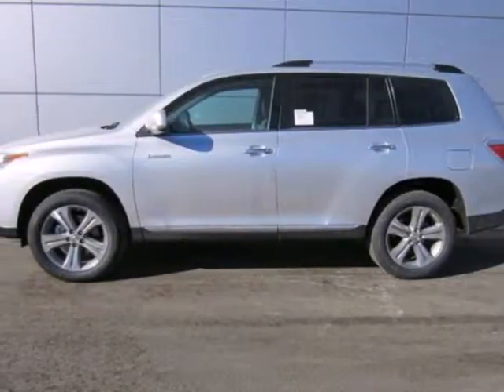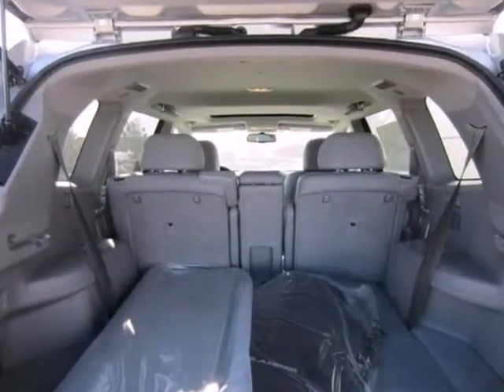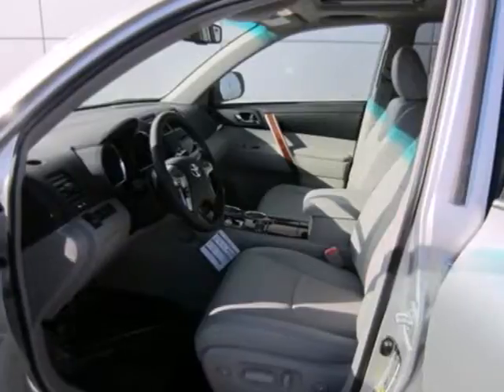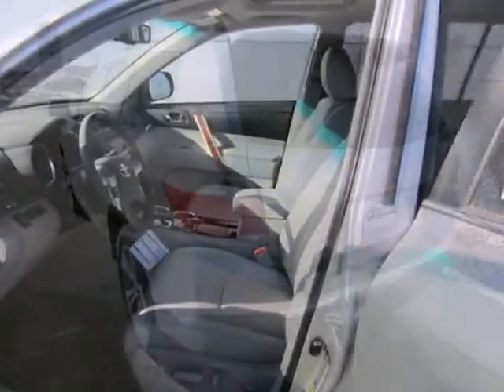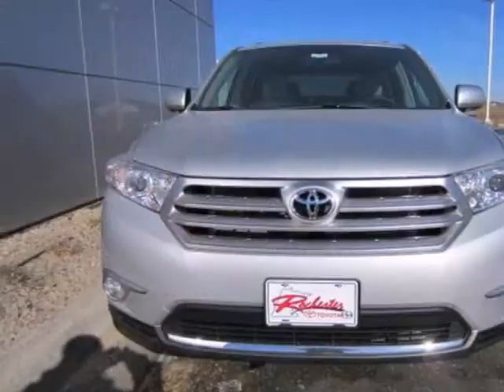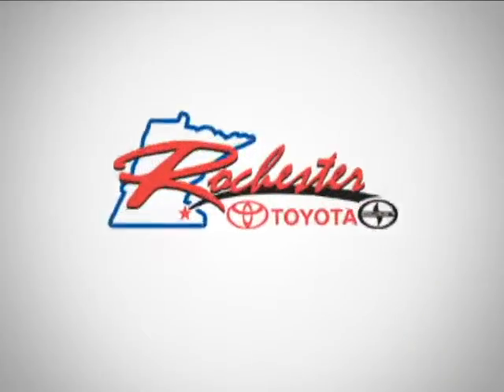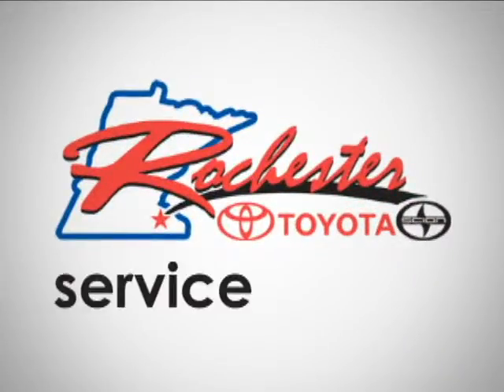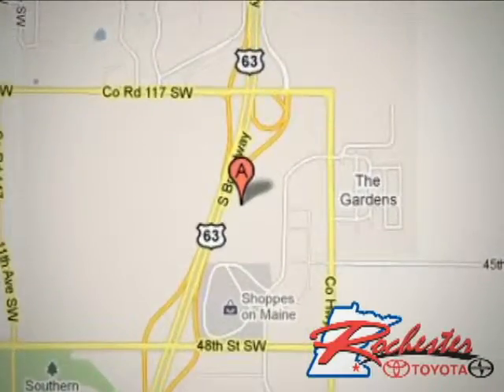2012 Toyota Highlander T48052 in Rochester Minneapolis, MN - SOLD